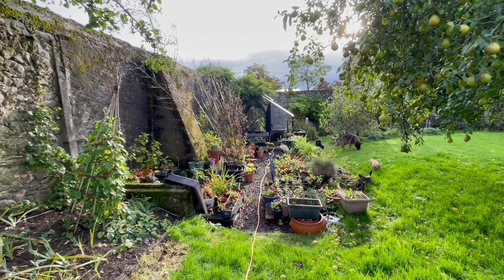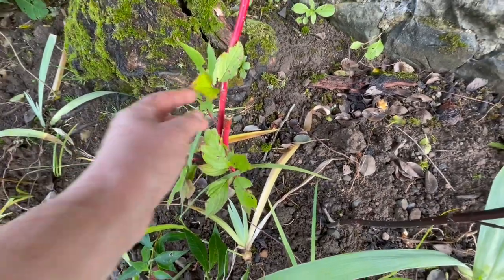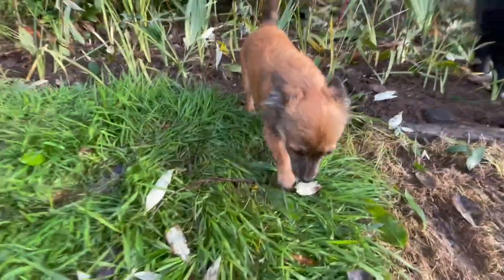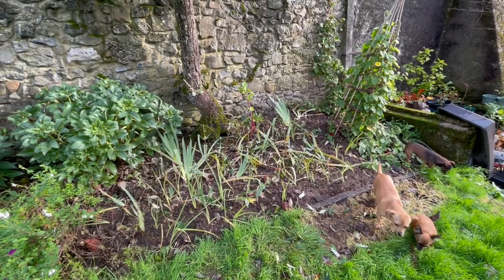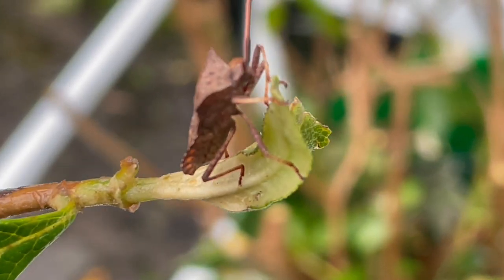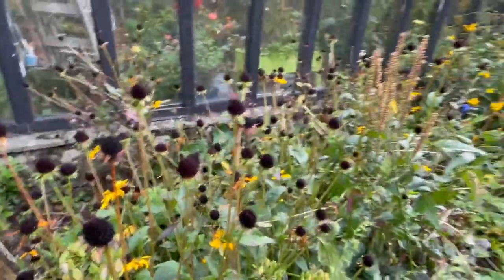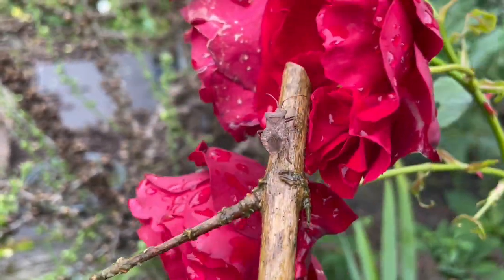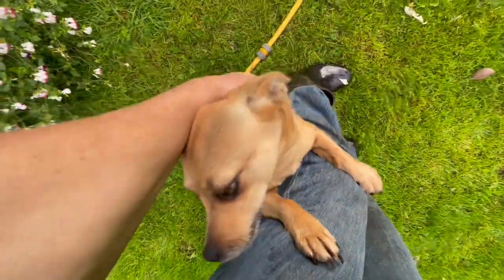Loads of buddlia cuttings stabbed into the ground in hopes of growth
Fingers crossed a few of these take so I can plant them out to grow and feed pollinators.